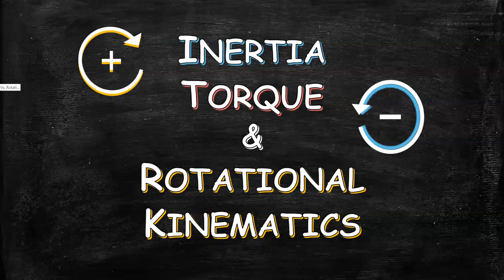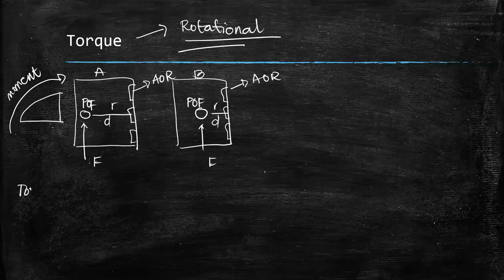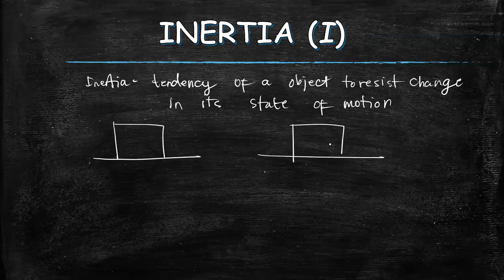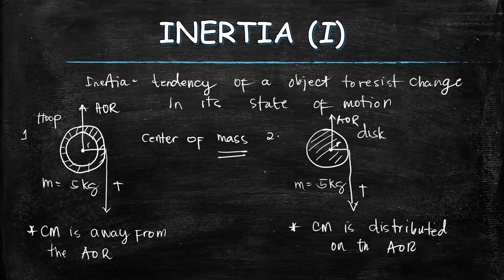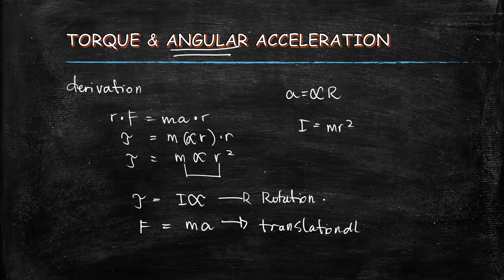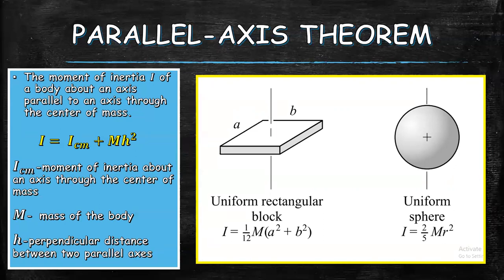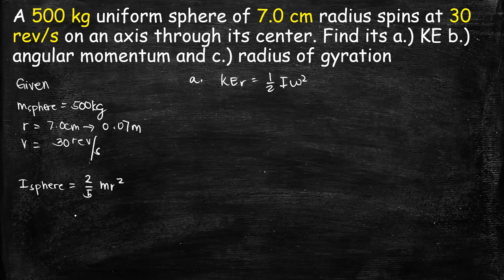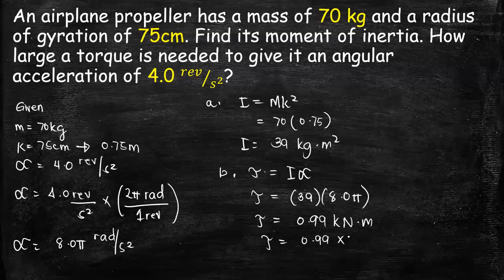Lecture 10: Torque, Inertia and Rotational Kinematics (General Physics 1)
This is the recorded video of Lecture 10: Torque, Inertia and Rotational Kinematics. This is only for your personal reference. Thank you and God Bless. Stay Hydrated mga Kapatid.